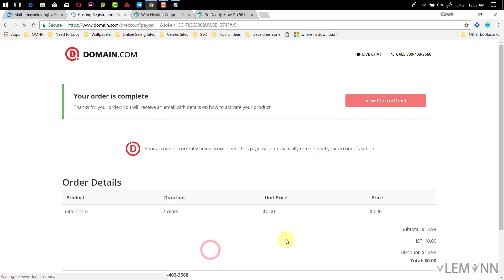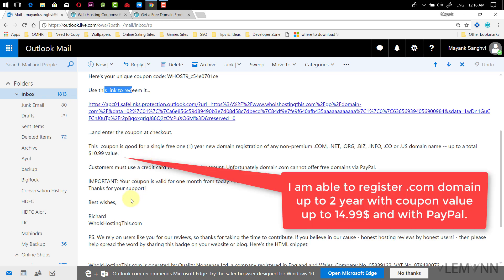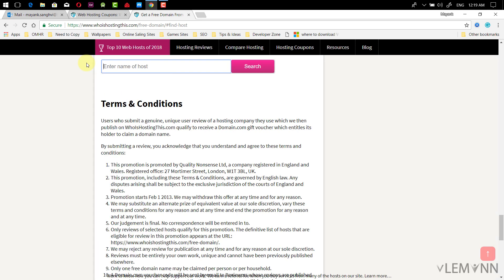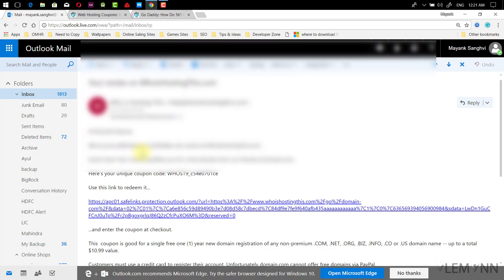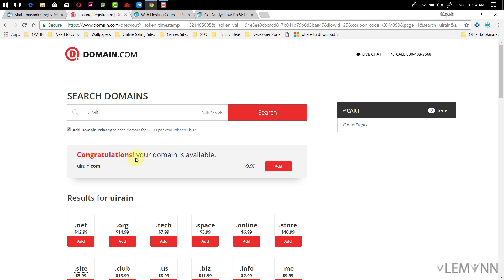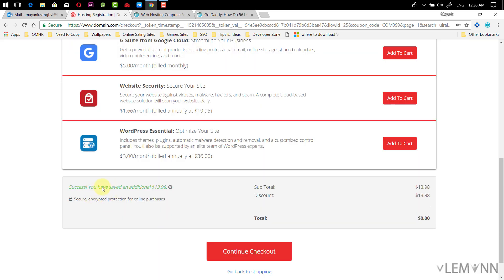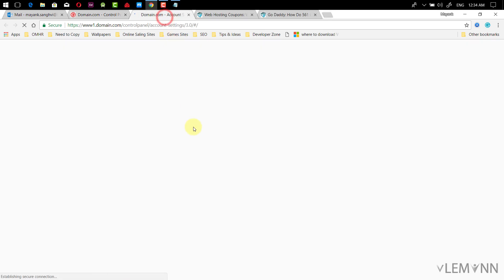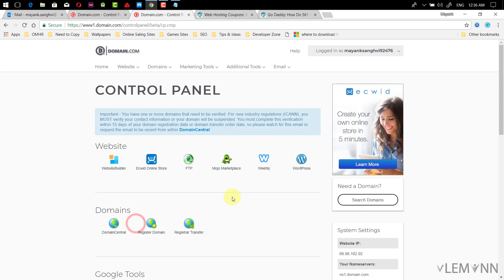How to register a free .com domain for upto 2 years in 2018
In this video we are going to register a free .com domain. For this trick we need to write a simple review for hosting providers on WhoIsHostingThis.com visit belo url and follow instructions shoes in this video.